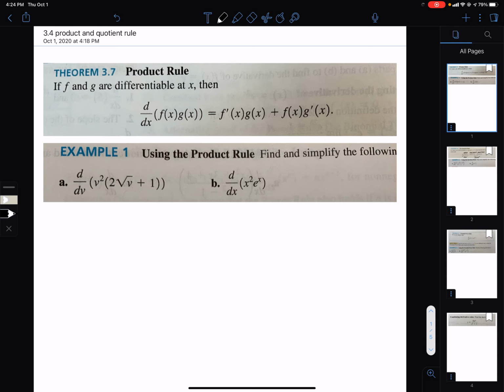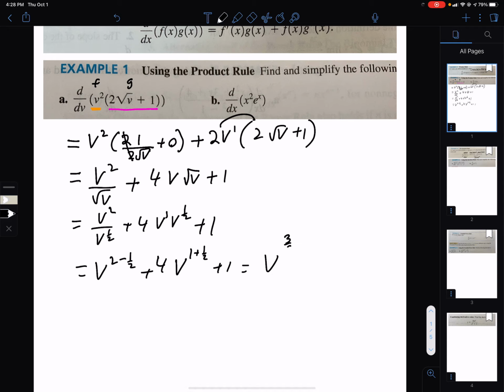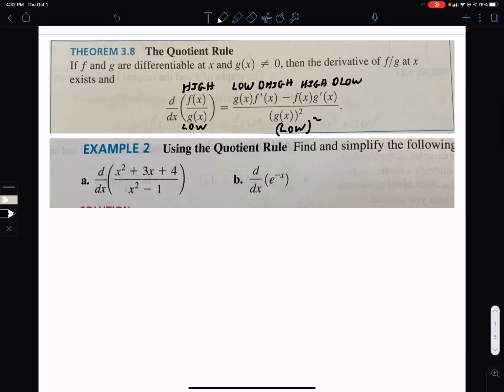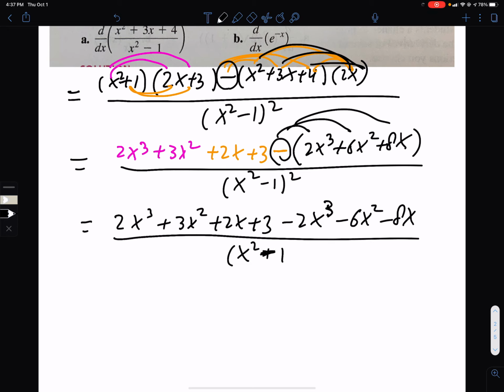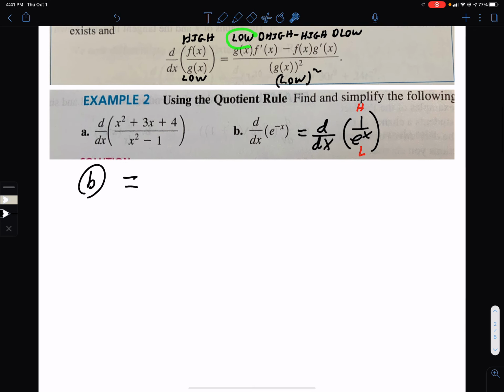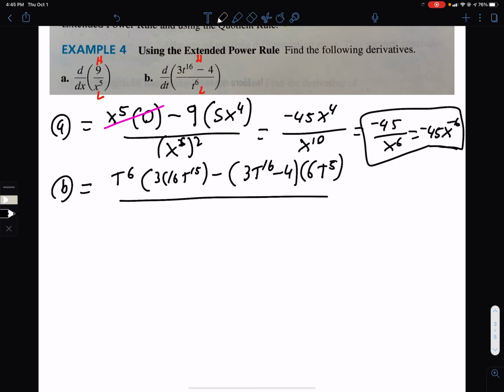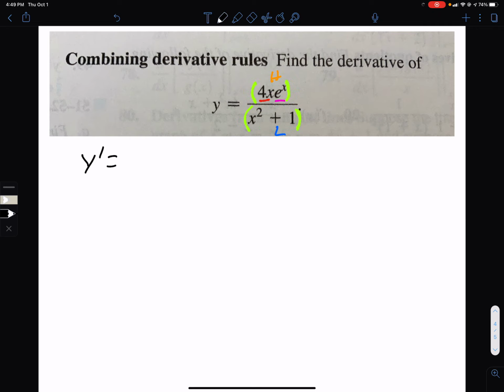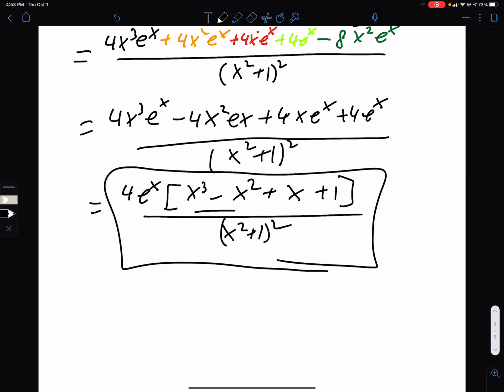3.4 product and quotient rule